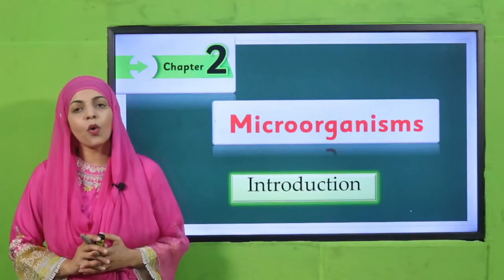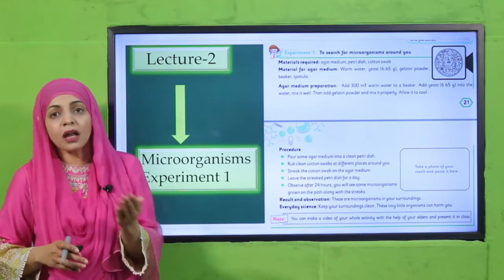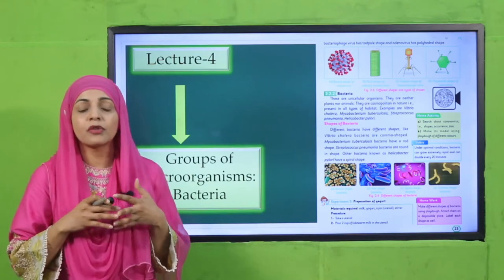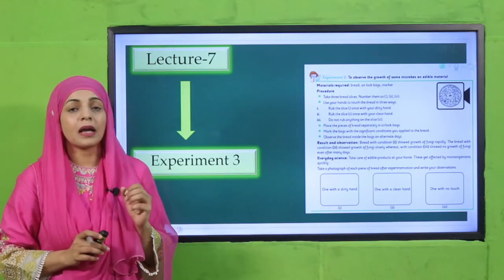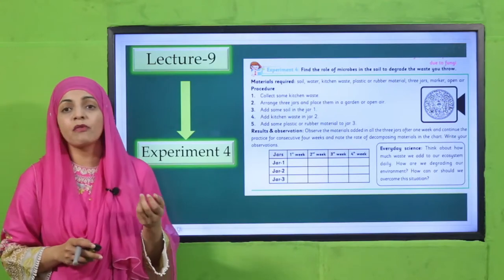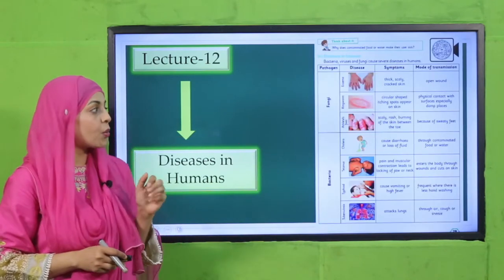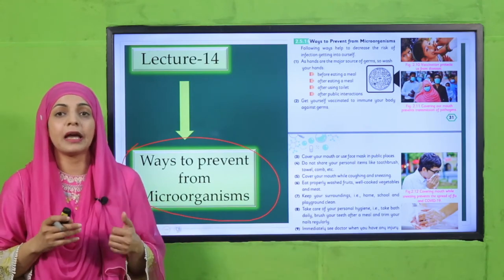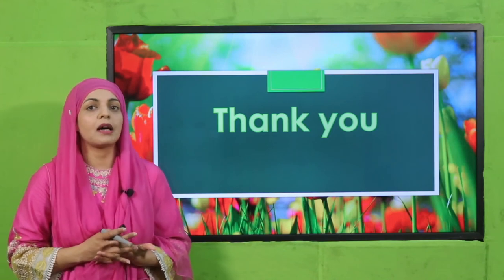Science Grade 5 Chapter 2 Lecture Introduction || SNC 2020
Lecture 3 of chapter 2 includes complete introduction of microorganisms.

1. PowerPoint Presentation